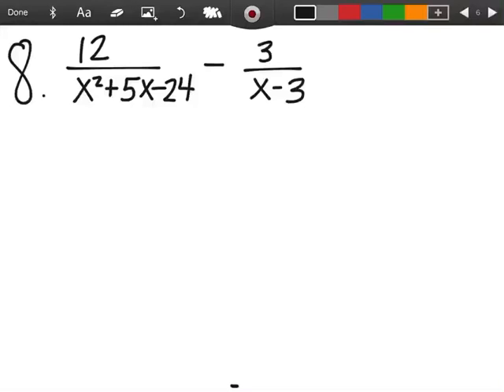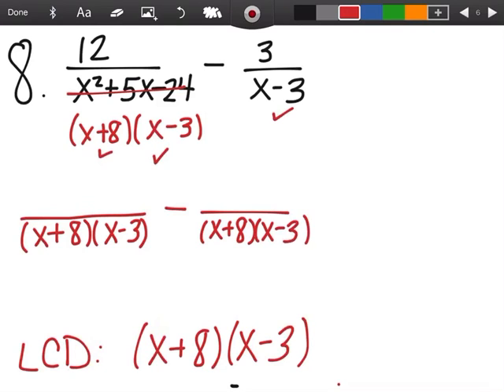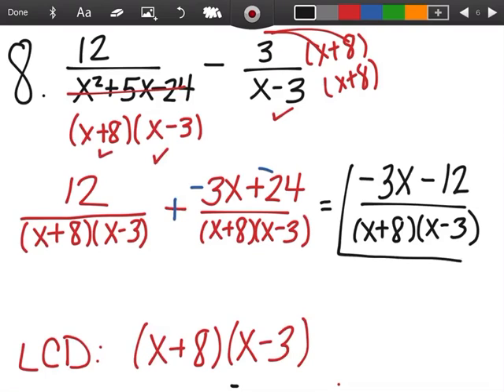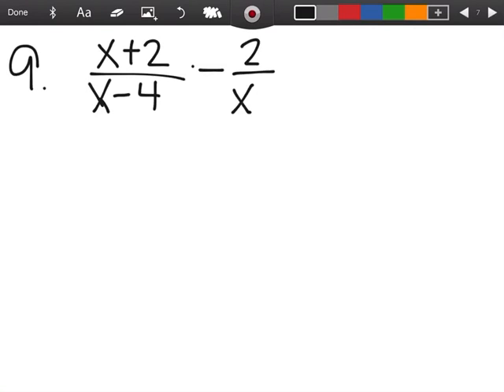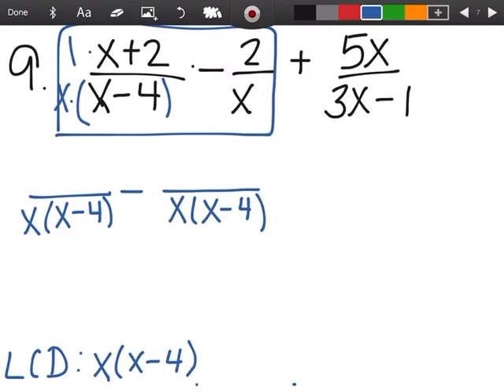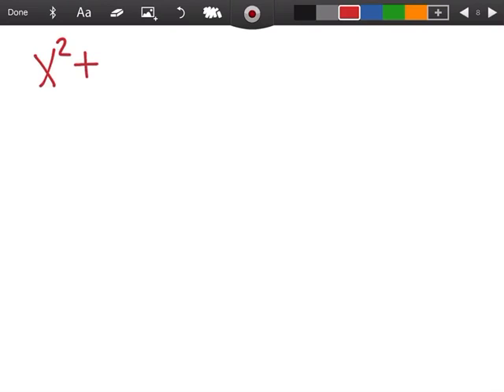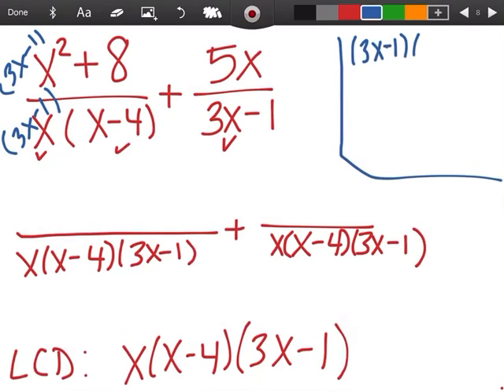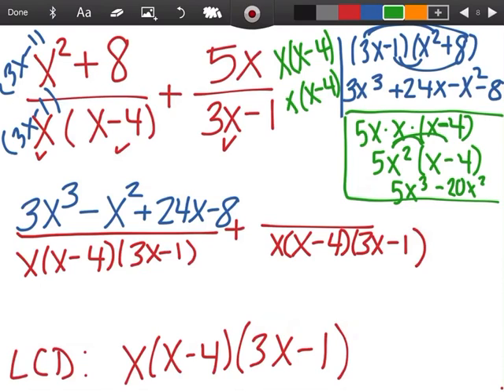7.4 Part 3 (Add/Subtract Unlike Denominators contd)